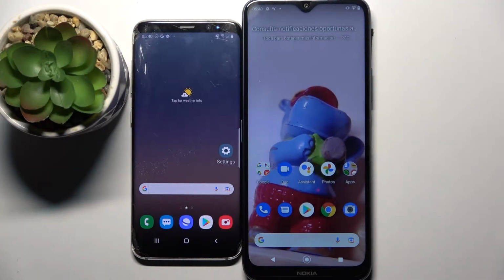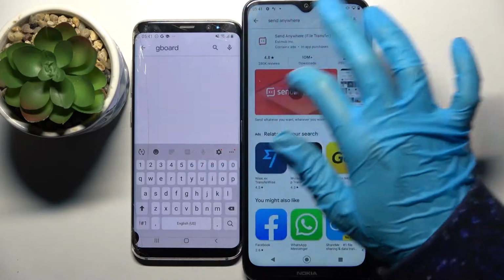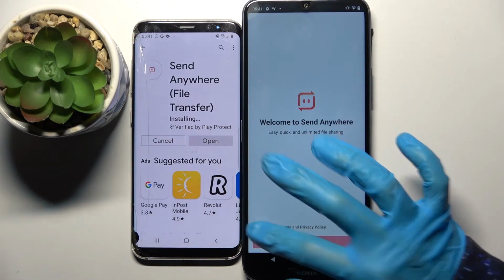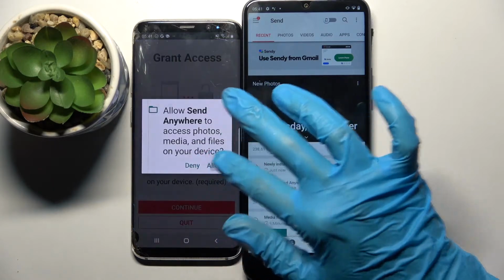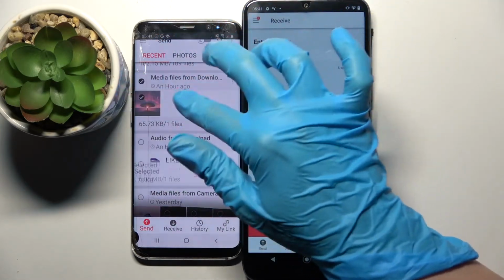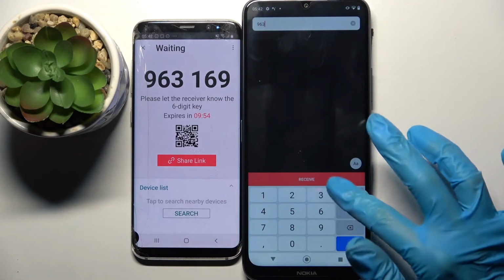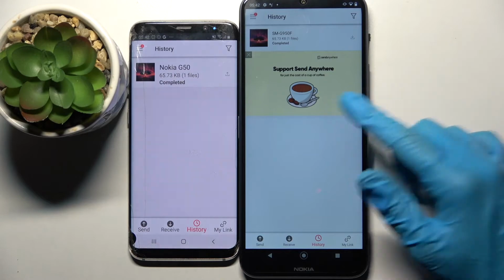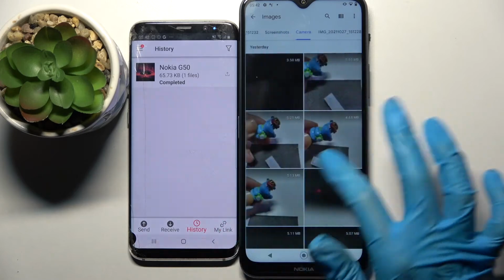How to Migrate Data from SAMSUNG Galaxy S8 to Other Phone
SAMSUNG Galaxy S8 Tutorials:
Have you ever been wondering how you can all transfer data from SAMSUNG Galaxy S8 to any other Android smartphone? In today's video we're going to show you how you can transfer data from SAMSUNG Galaxy S8 to any other Android smartphone. You can easily transfer any kinds of files, data or media from your SAMSUNG Galaxy S8 to any other Android smartphone just by installing Send Anywhere app. So if you wish to learn how you can transfer personal files, photos, contacts, apps and other data from SAMSUNG Galaxy S8 to Android phone, all you need to do is just watch this short video to the end, follow the instructions described by our specialist and try to perform this operation yourself on your SAMSUNG Galaxy S8.

How to Transfer Files from SAMSUNG Galaxy S8 to Android Phone? How to Move Files from SAMSUNG Galaxy S8 to Android Phone? How to Move Data from SAMSUNG Galaxy S8 to Android Phone?